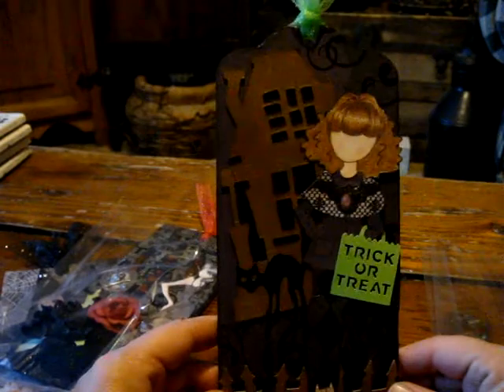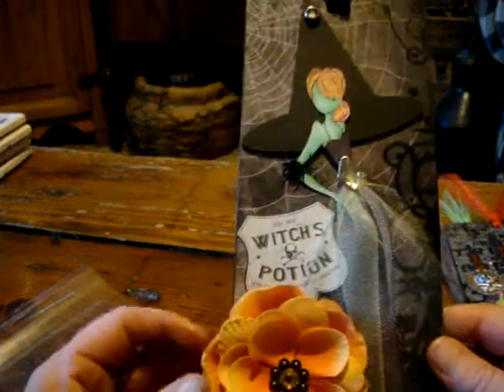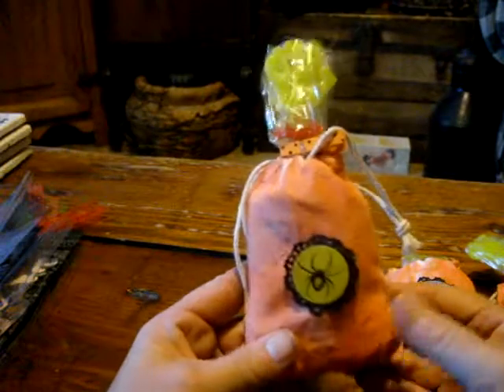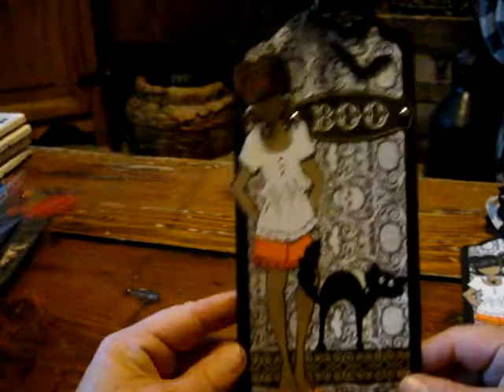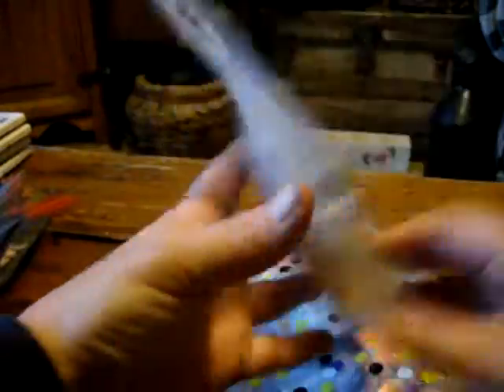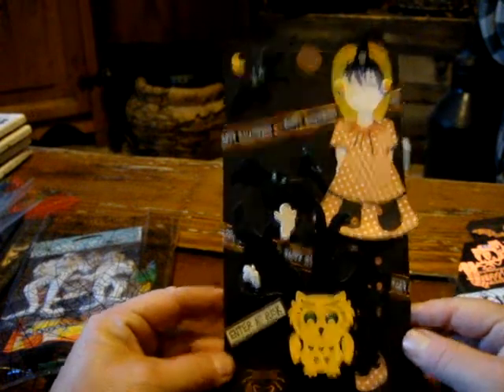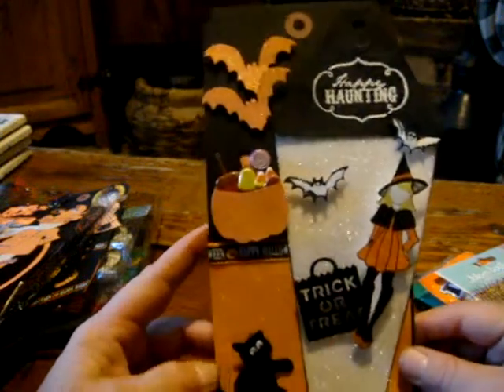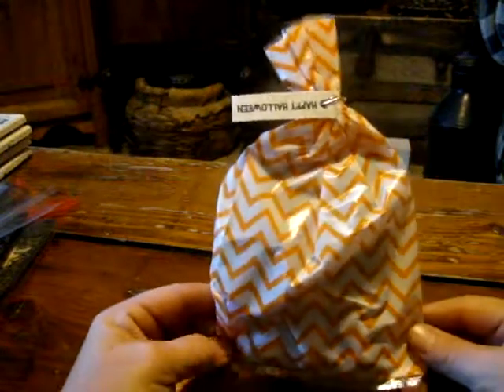Halloween Prima Doll Tag Swap